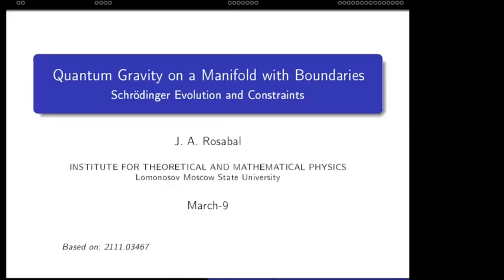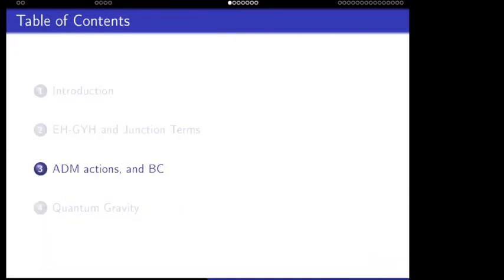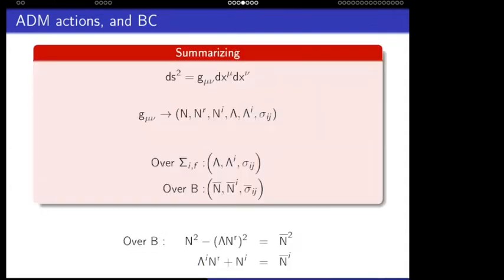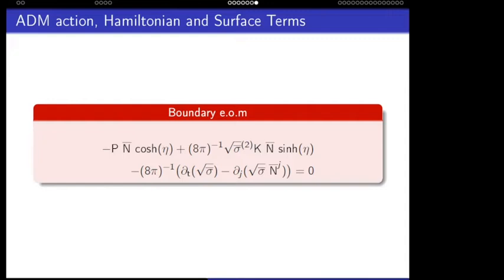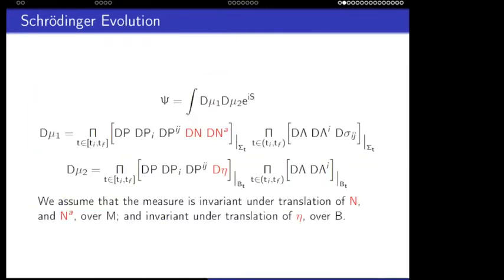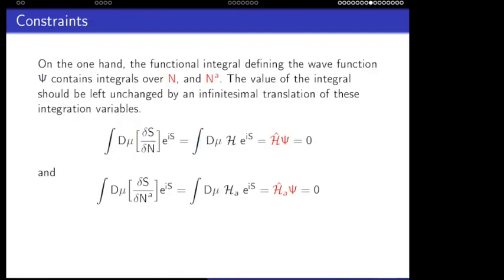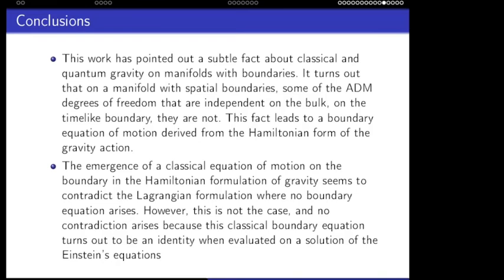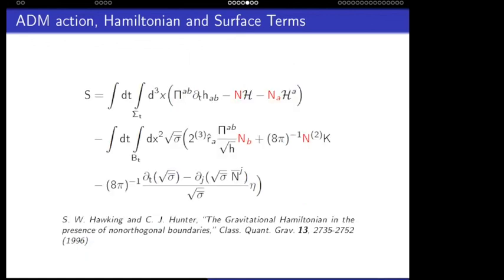Jose A.Rosabal, Quantum Gravity on a Manifold with boundaries: Schrodinger Evolution and Constraints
ITMP seminar, Mar 9, 2022
Abstract: In this work, we derive the boundary Schr¨odinger (functional) equation for the wave function of a quantum gravity system on a manifold with boundaries. From a detailed analysis of the gravity boundary condition on the spatial boundary, we find that while the lapse and the shift functions are independent Lagrange multipliers on the bulk, on the spatial boundary, these two are related; namely, they are not independent. In the Hamiltonian ADM formalism, a new Lagrange multiplier, solving the boundary conditions involving the lapse and the shift functions evaluated on the spatial boundary, is introduced. The classical equation of motion associated with this Lagrange multiplier turns out to be an identity when evaluated on a classical solution of Einstein’s equations. On the other hand, the quantum counterpart is a constraint equation involving the gravitational degrees of freedom defined only on the boundary. This constraint has not been taken into account before when studying the quantum gravity Schr¨odinger evolution on manifolds with boundaries.